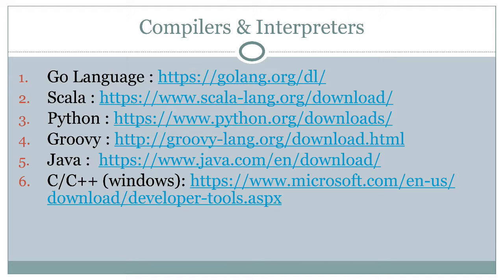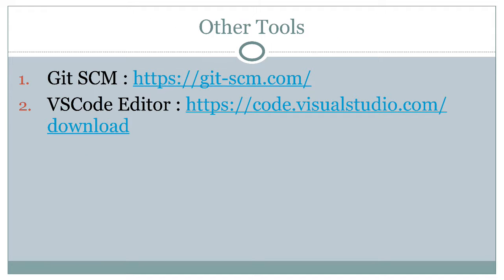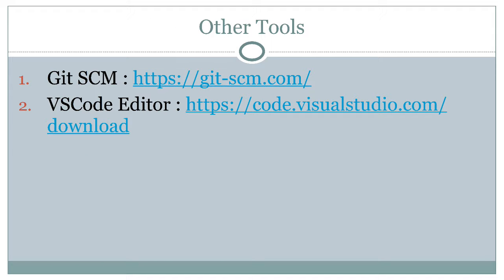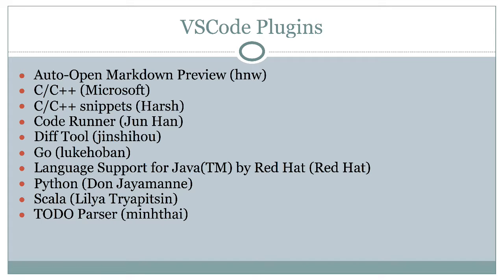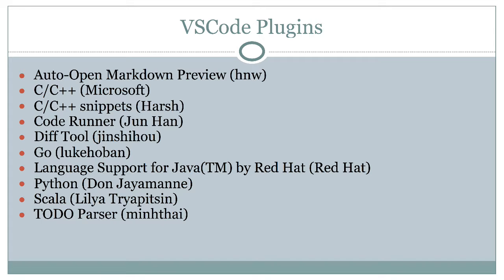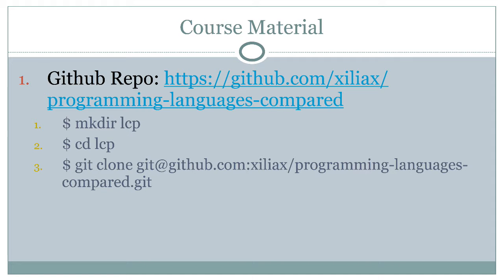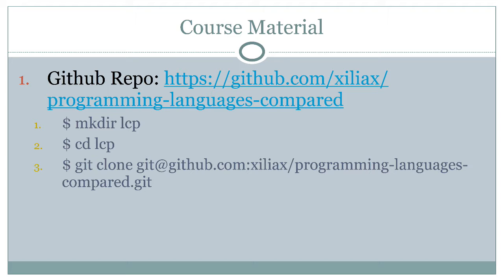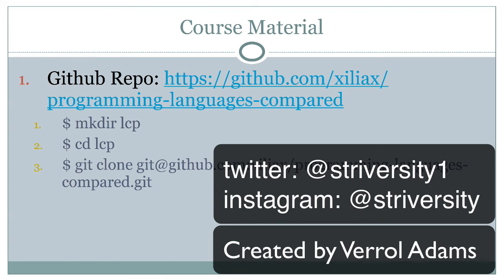c01s01 - Tools and Setup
Here it is, the first video in 'Programming Languages Compared'. Let's get our bearing and frame what's to follow.